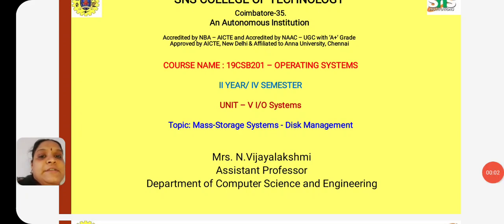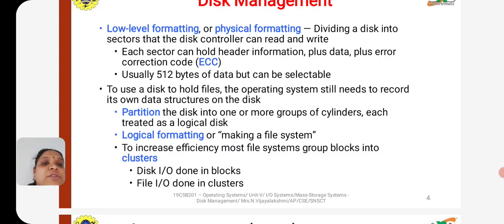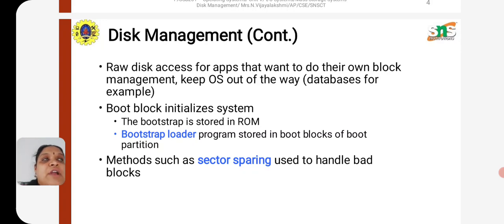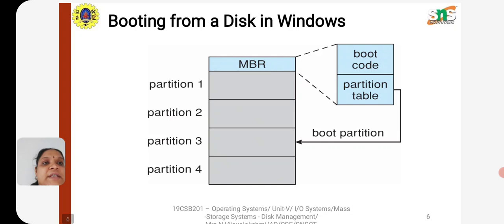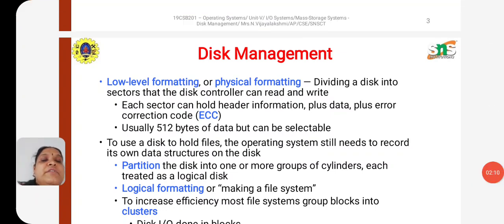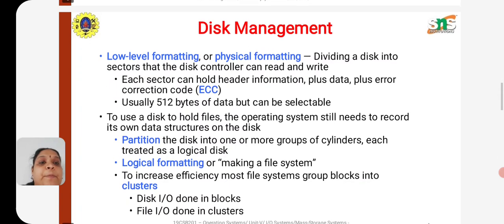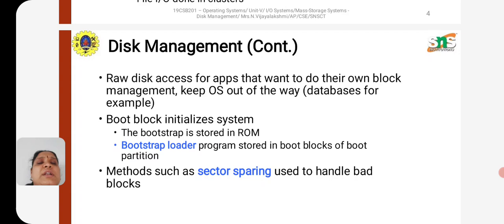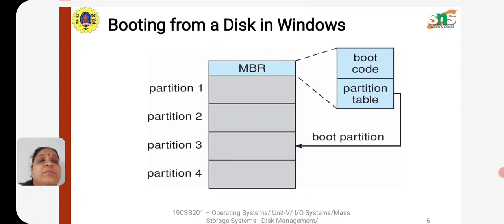Disc management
Discussing about disc management